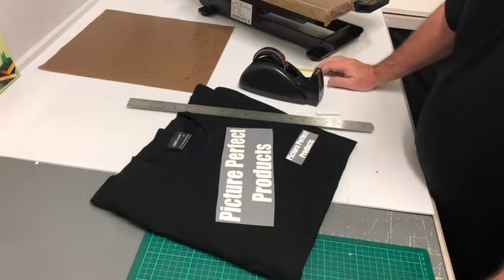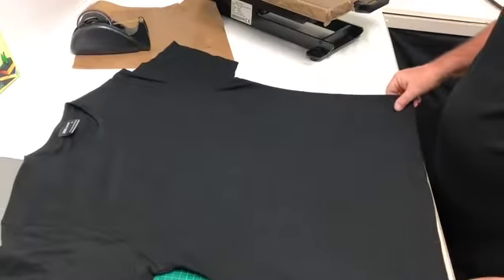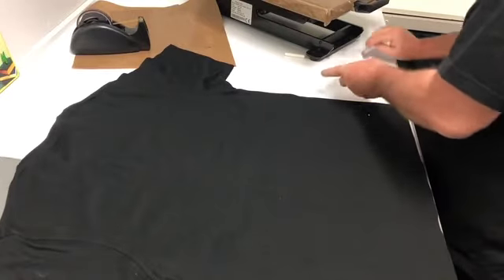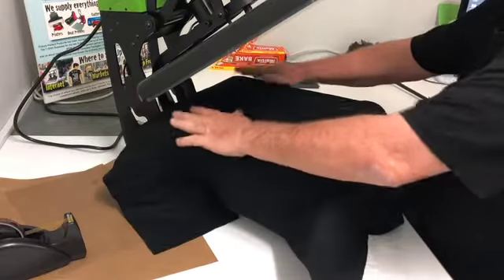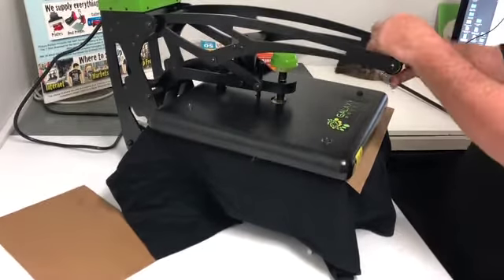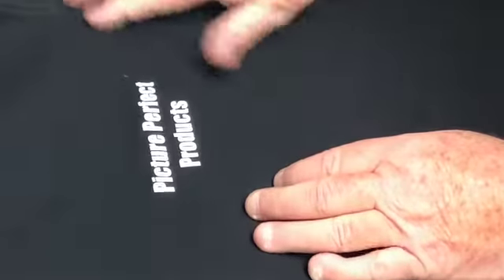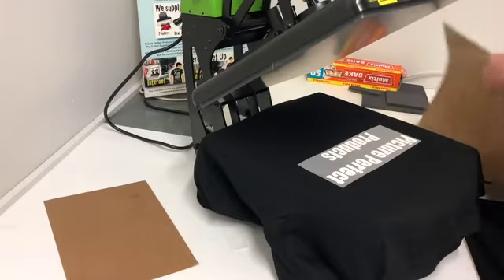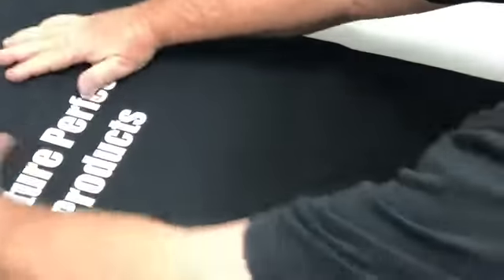Vinyl Transfer Positioning